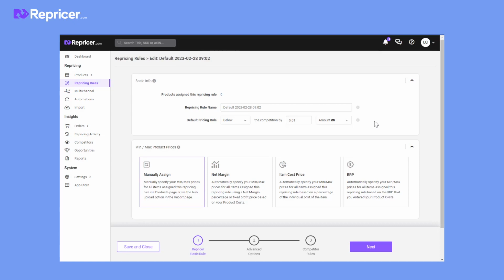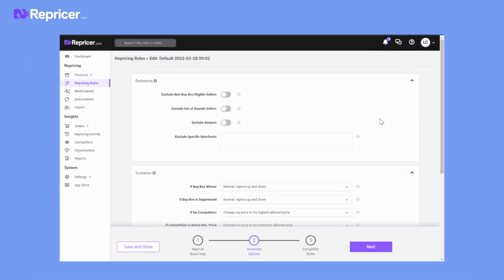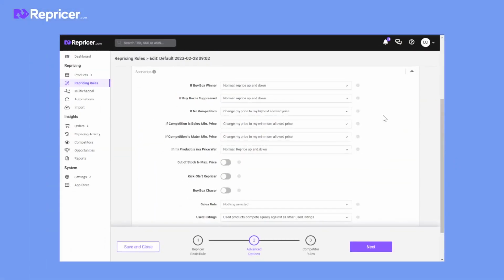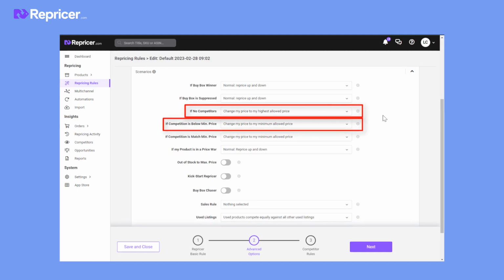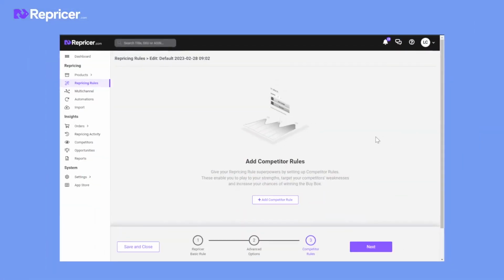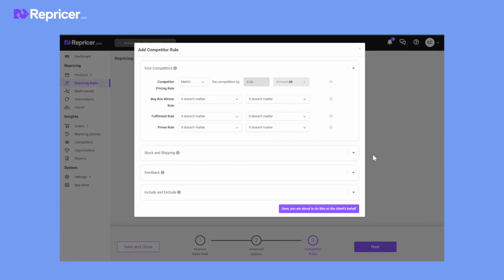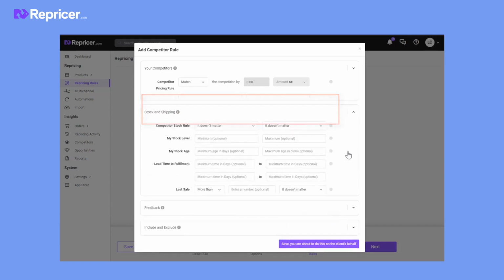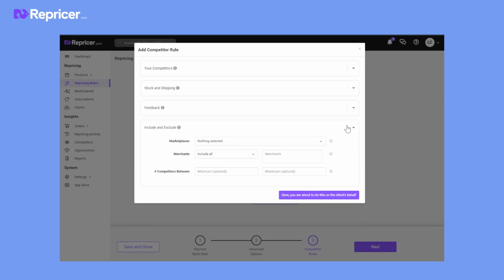Repricer Demo | Episode 3 - Amazon repricing